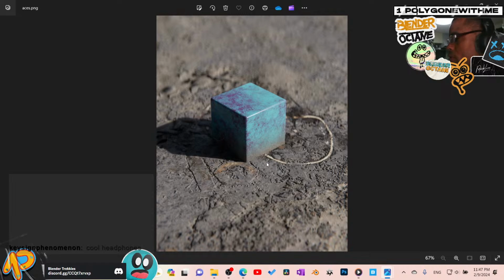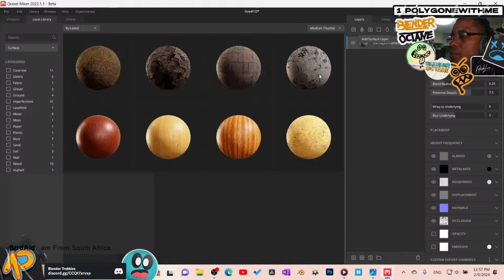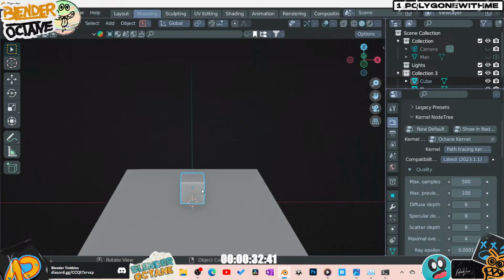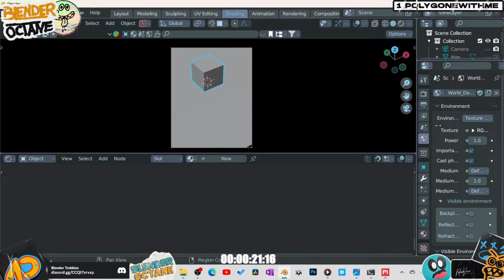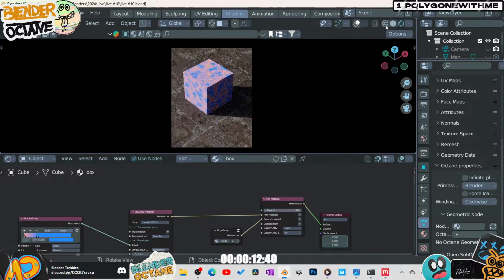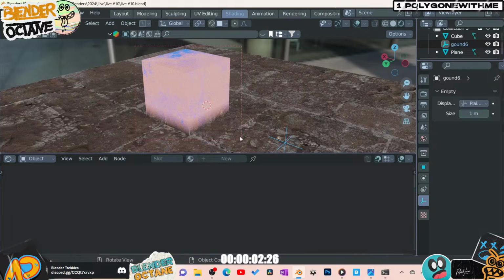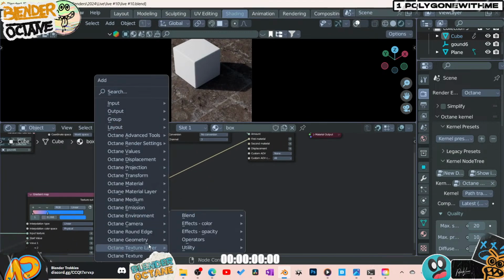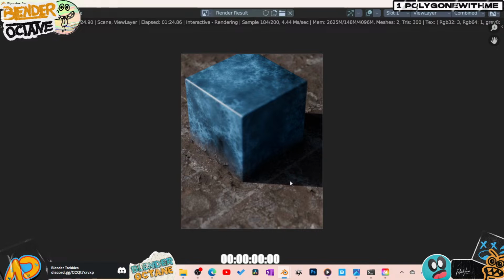Blender Octane: One Hour Live Stream Session #10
Playing with Blender Sci Fi Structure Creation Adventures (Octane Blender)

All Products and Gear Mentioned in this video
⏰ Timecodes ⏰